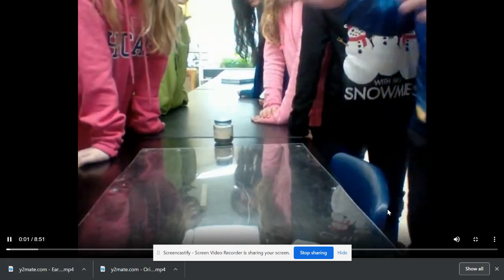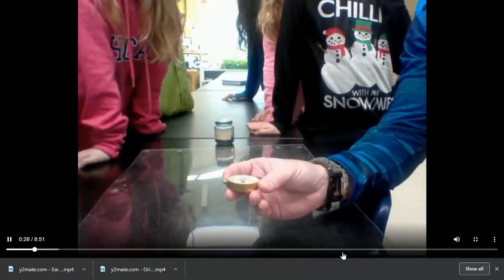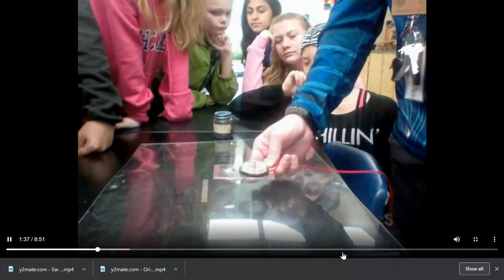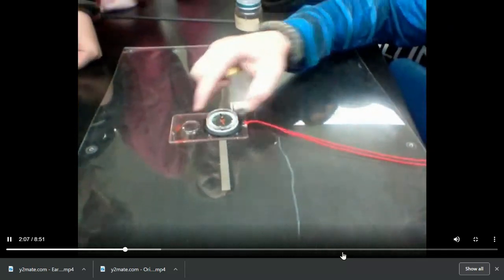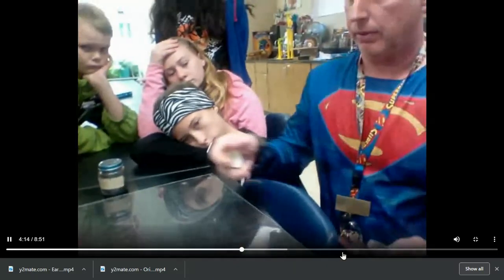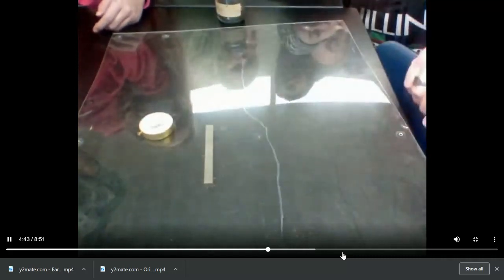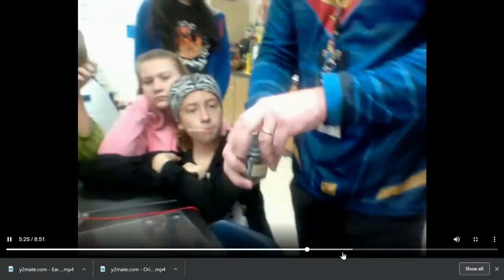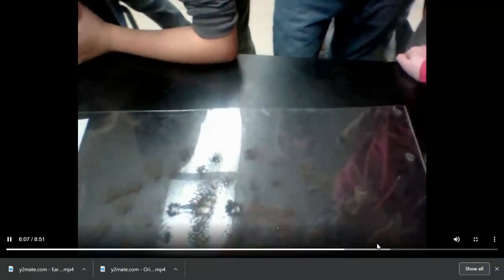Magnetic Fields and Compasses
Use this video to assist you in completing your first day of Magnet Lesson 1